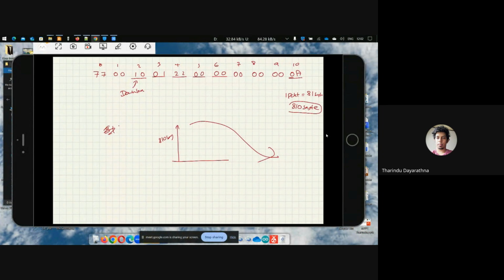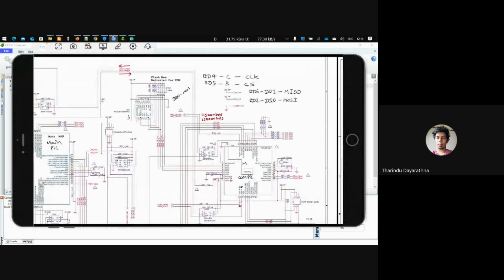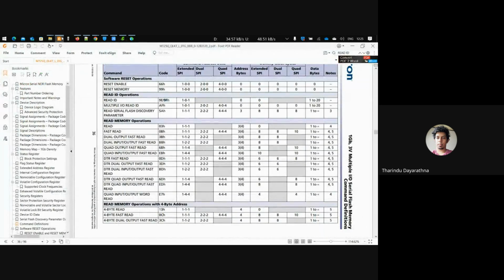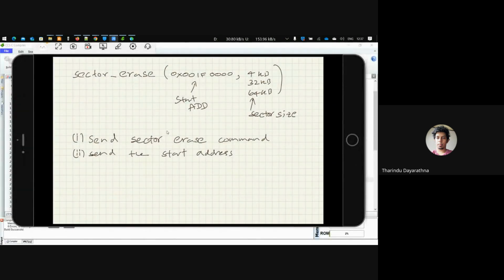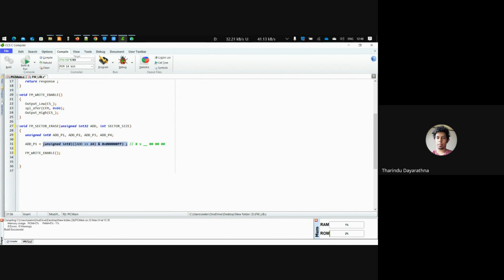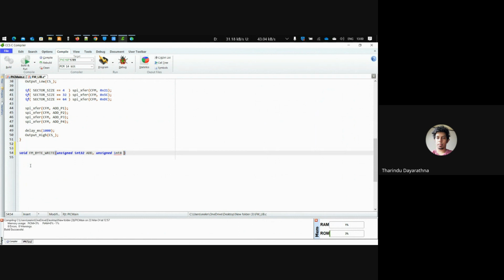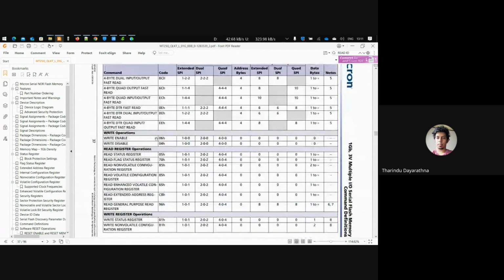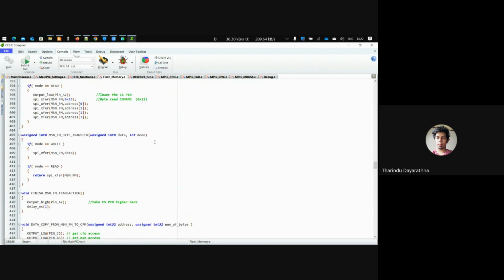Kursus Command and Data Handling System in Cubesat - Sesi 4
22 March 2024
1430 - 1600